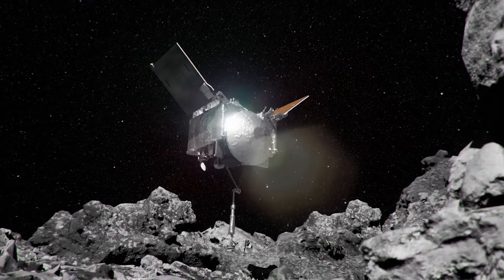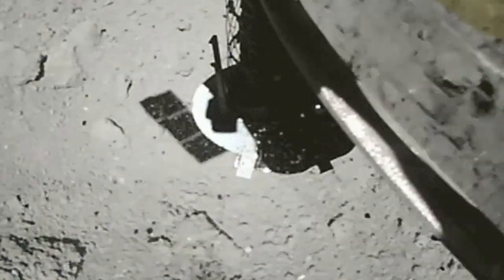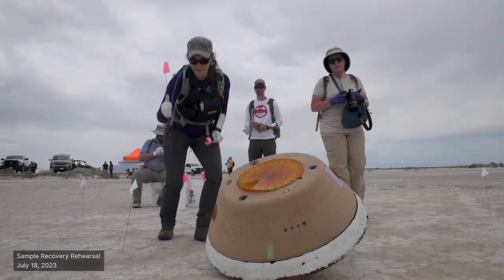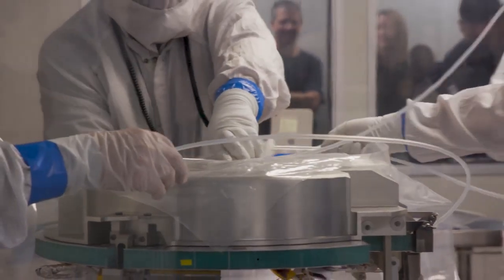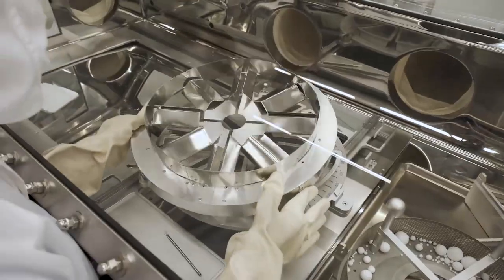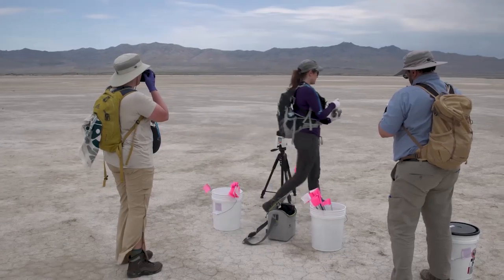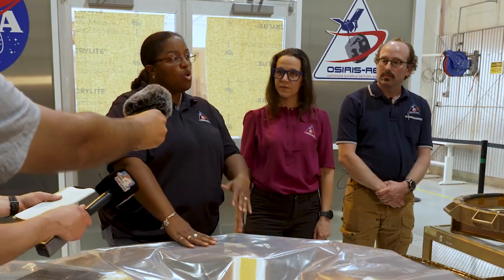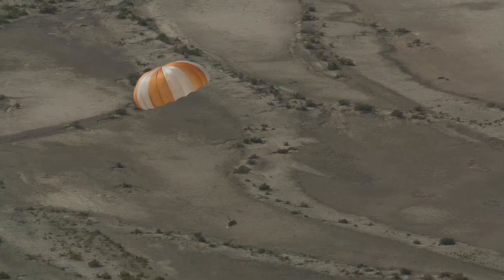OSIRIS REx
OSIRIS-REx is the first U.S. mission to collect samples from an asteroid and deliver them to Earth. On September 24, 2023, the spacecraft will release a capsule containing material from near-Earth asteroid Bennu for a landing in Utah’s West Desert. OSIRIS-REx team members will recover the capsule and bring its contents to NASA’s Johnson Space Center, where the Bennu samples will be curated and made available for scientists around the world to study for decades to come.